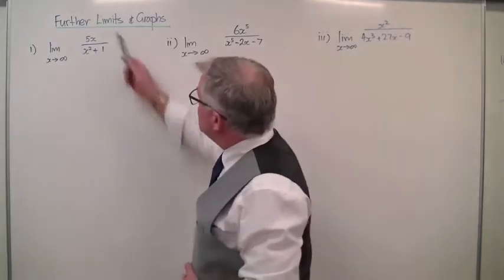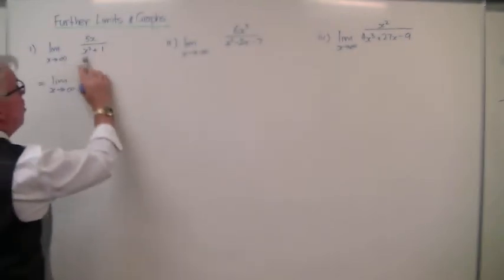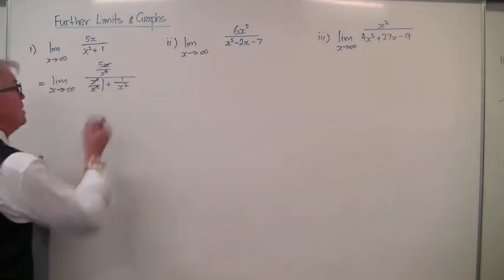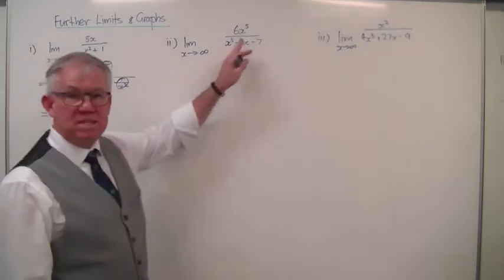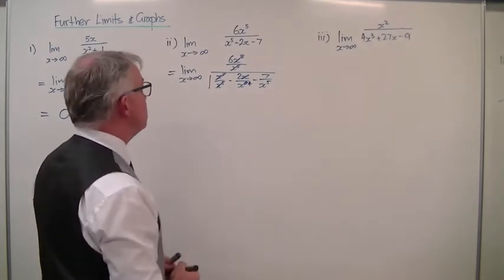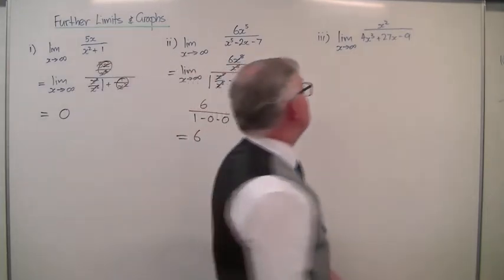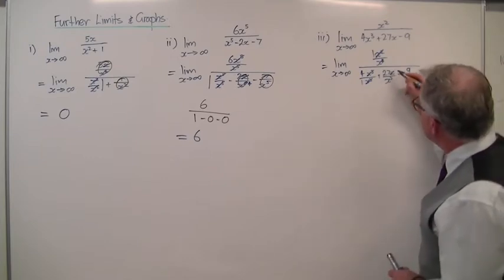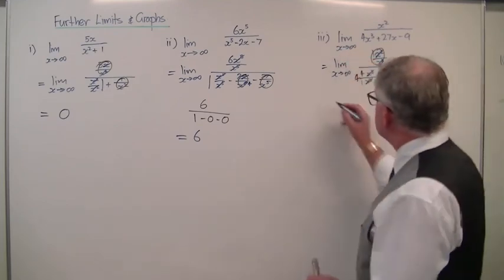Further Graphs - Limits to Infinity